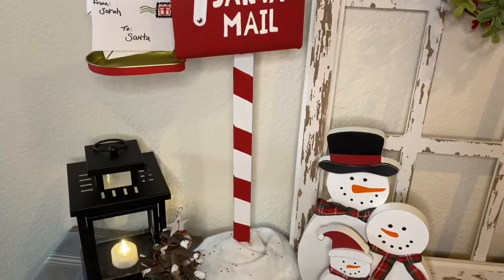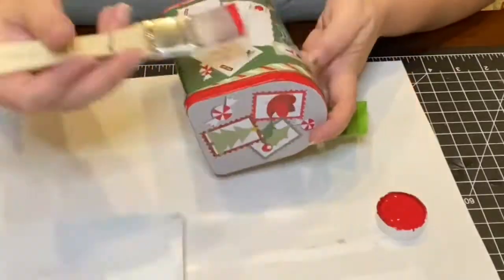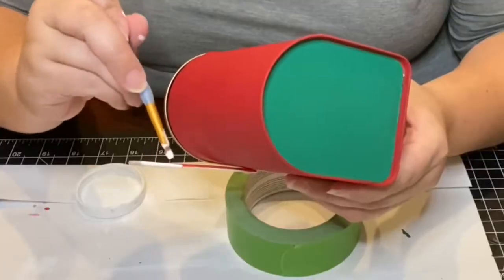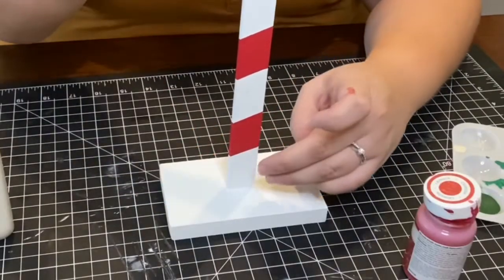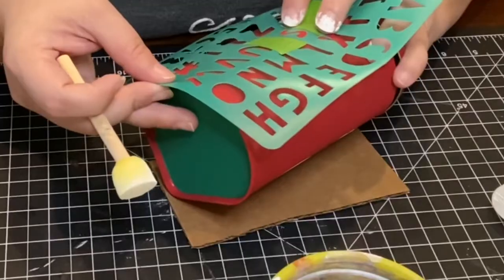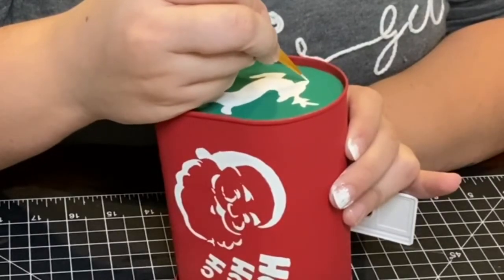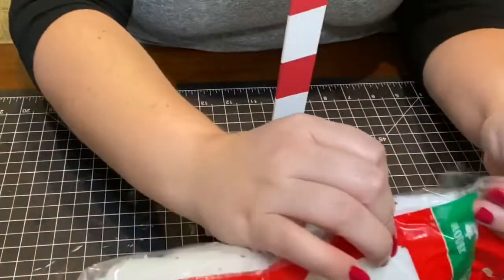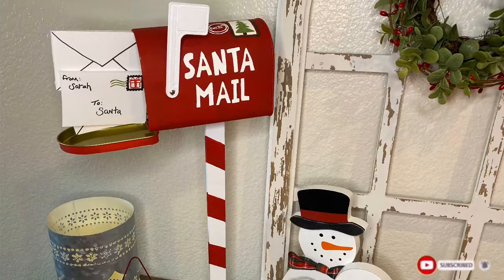Dollar Tree Santa’s Mailbox DIY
When I found these little mailboxes at Dollar Tree I was so inspired to make an entire mailbox post to display for Christmas! I love how this came out and it might just be one of my favorite Christmas DIYs I’ve made yet! Hope you all enjoy! And don’t forget to tag me on Instagram if you happen to recreate any of my crafts!

If you enjoy my videos and want to see more like this don’t forget to like and subscribe and click on that notification bell to be notified of when my next video comes out!

Supplies used for this craft:

Dollar Tree Supplies -
Small mailbox
Small cactus sign (for base)
Xmas Tree Steak (for mailbox post)
Stencils (lettering & Christmas)
Handsaw

Walmart Supplies -
Chalk Paint
Acrylic Paint
Paint brushes
X-acto Knife
Glue Gun

Happy Crafting!!
Xoxo